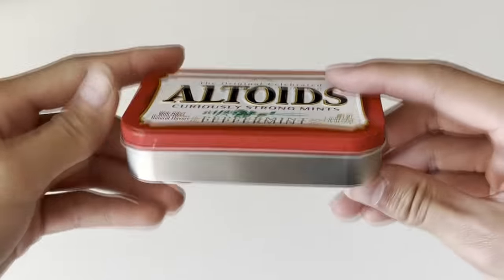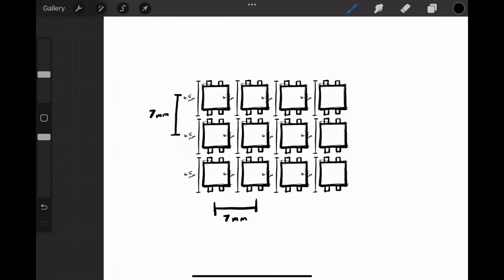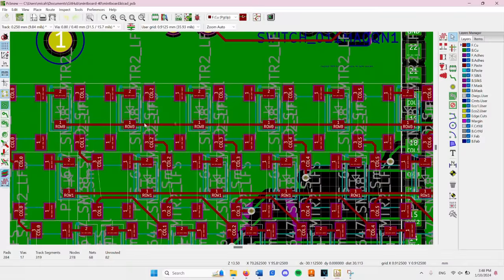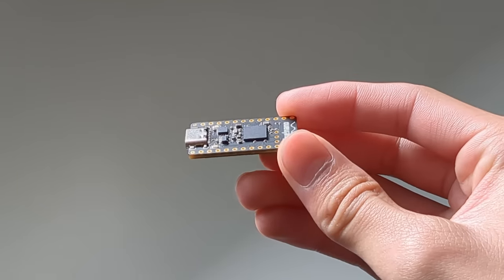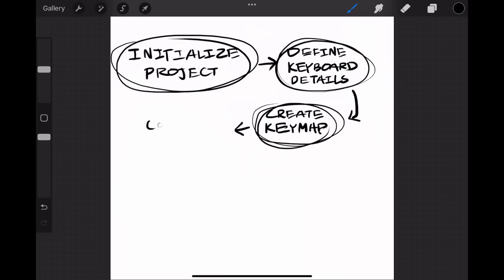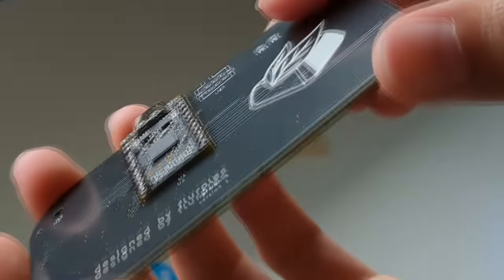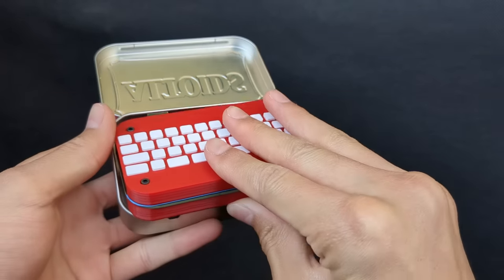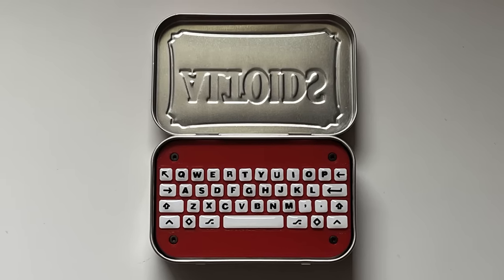building a keyboard into an Altoids tin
without a doubt, this is one of the Altoids projects of the decade.